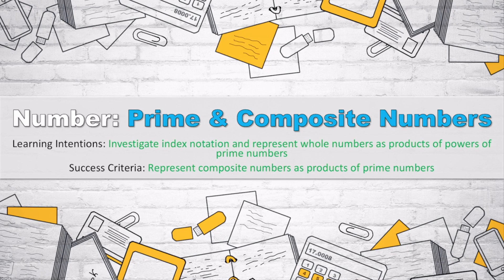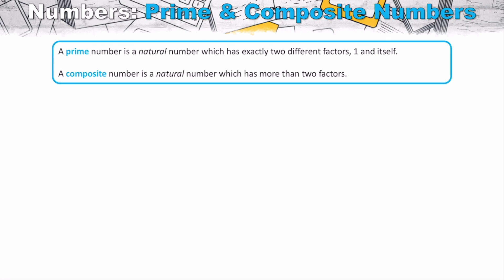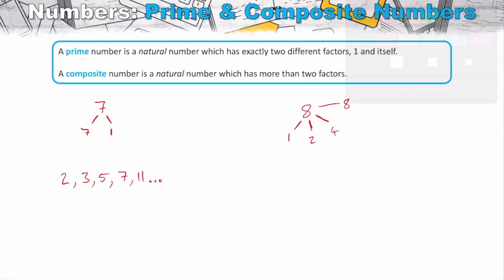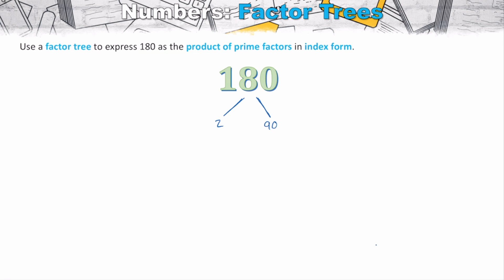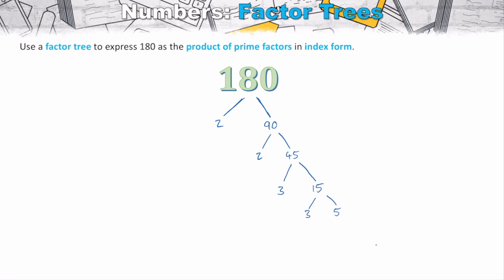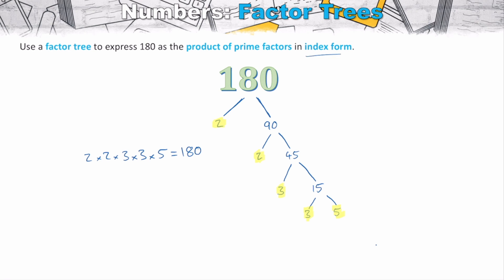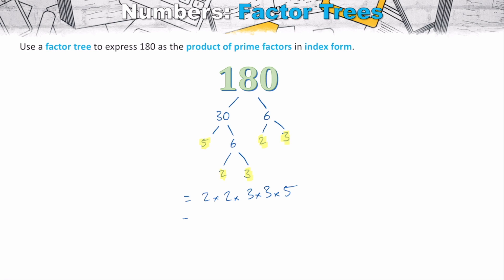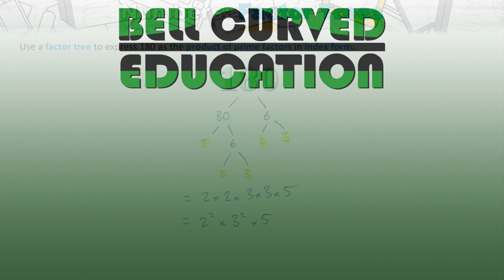Prime and Composite Numbers and Factor Trees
Here I explain what prime and composite numbers are and work through prime factor trees.